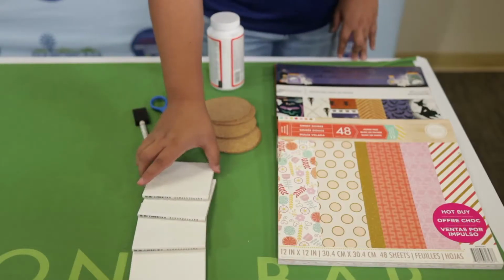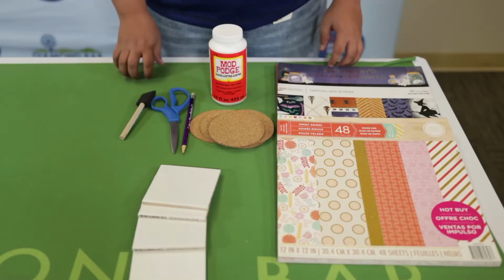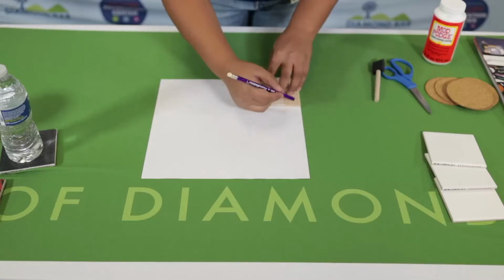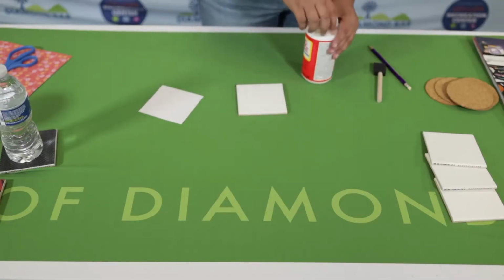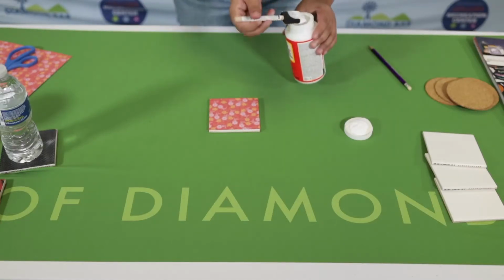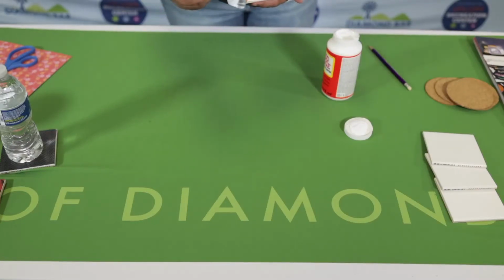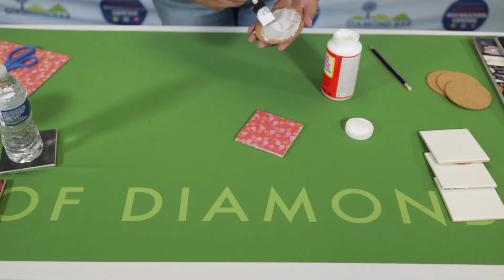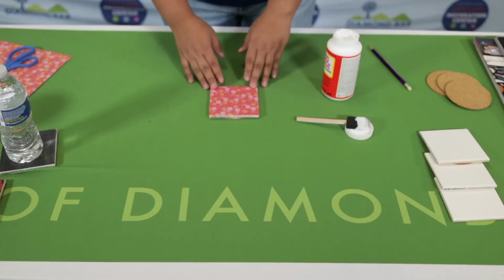Diamond Bar DIY: Drink Coasters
Its time for another great DIY project with our Virtual Rec team as we learn how to make Drink Coasters.